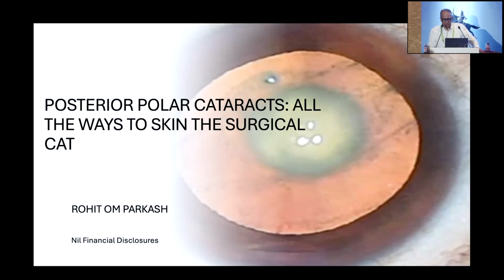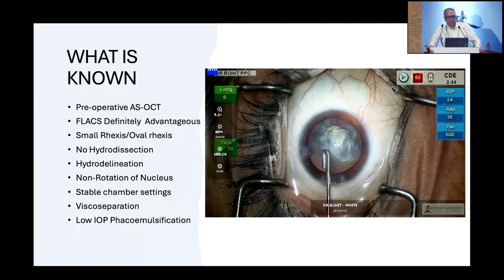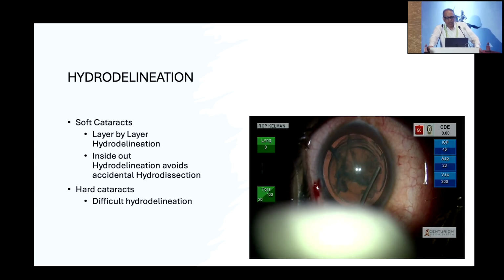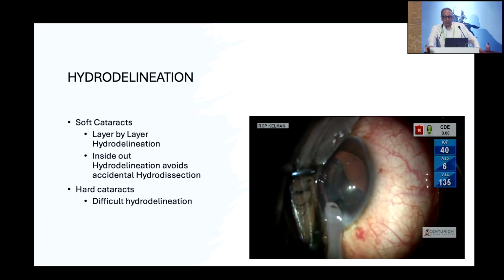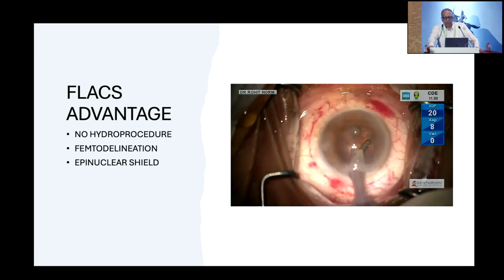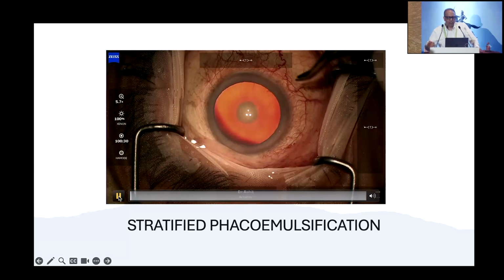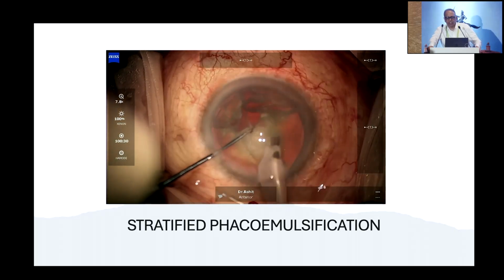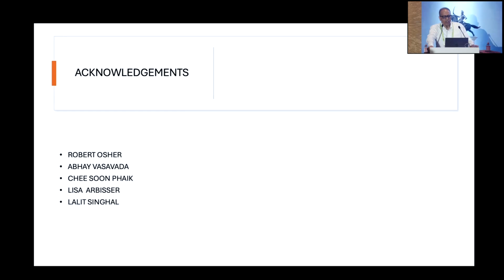AIOCMTC4 2025 GP38 T Dr Om Parkash Rohit Posterior Polar Cataracts All the Ways to Skin the Surgical